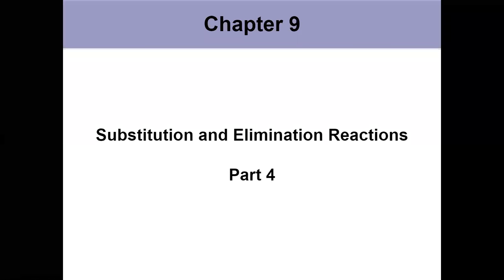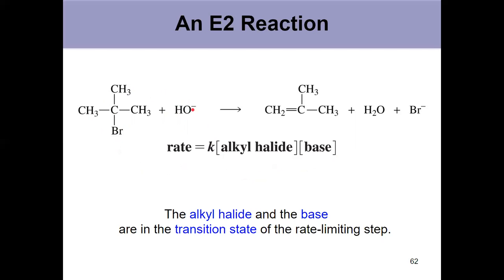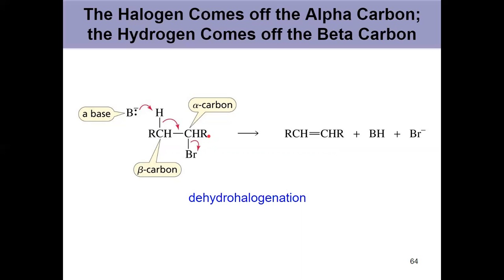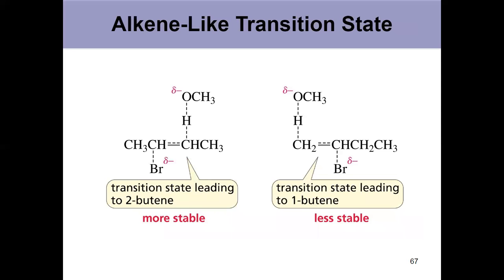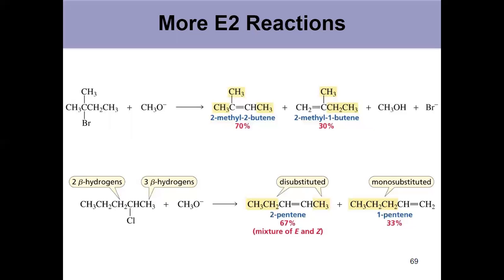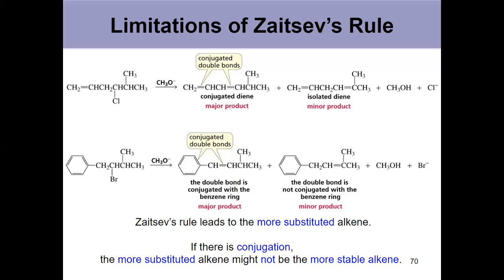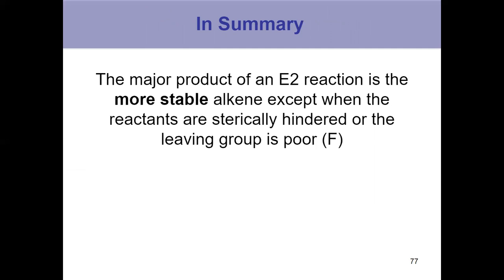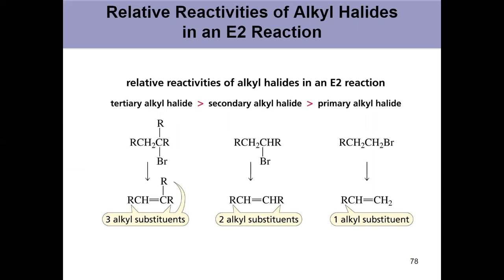Organic Chapter 9: Substitution and Elimination Reactions Video 4 of 7